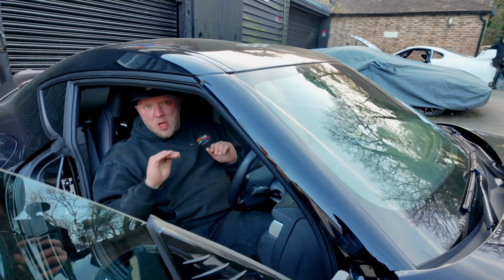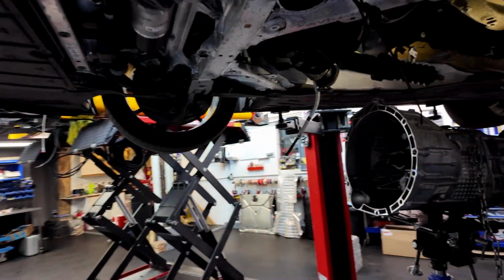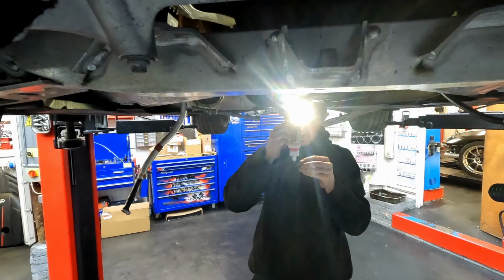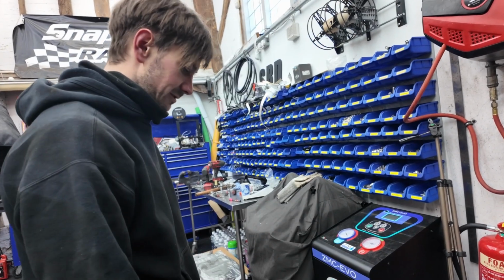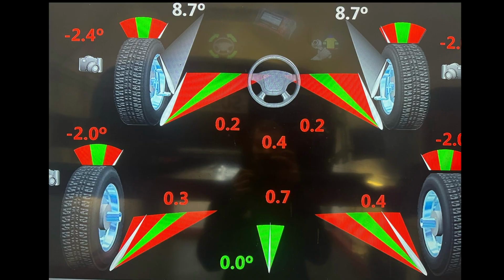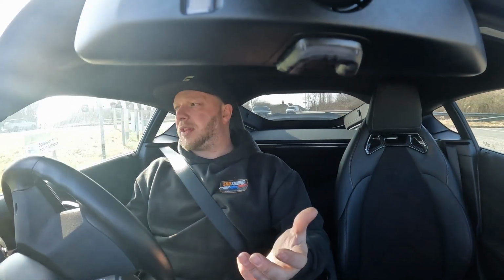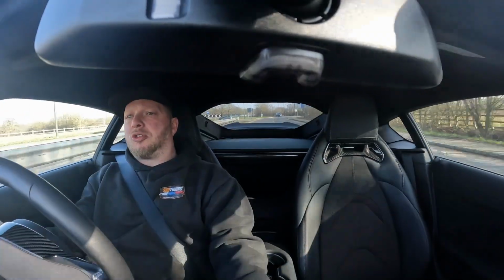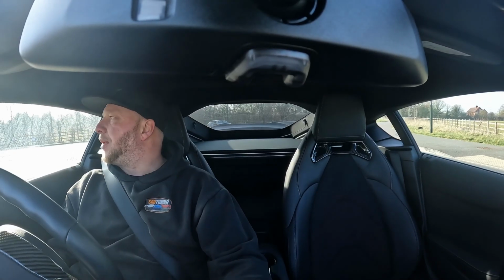EPIC MK5 TOYOTA SUPRA A90 ROUND 1 MODS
In this video, we take our A90 Toyota Supra to the next level with some serious upgrades! 🔥 Watch as we install a PTB Racing twin plate clutch, KW suspension, HKS braces, Suspension Secrets top camber plates and toe arms, and wrap it up with a fresh set of AR1 tires for ultimate grip! 🏎️💨

📌 Upgrades Featured:
✅ PTB Racing Twin Plate Clutch – Better power handling & engagement
✅ KW Suspension – Improved ride & handling
✅ HKS Braces – Increased chassis rigidity
✅ Suspension Secrets Camber Plates & Toe Arms – Dialing in perfect alignment
✅ AR1 Tires – Maximum traction for the streets & track